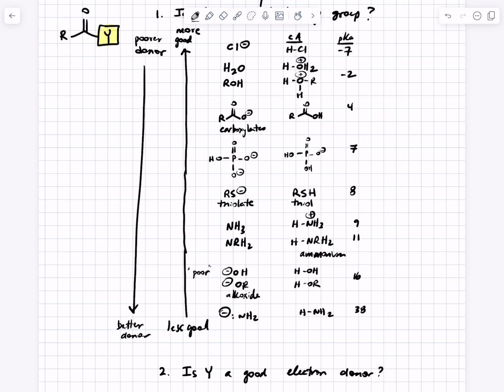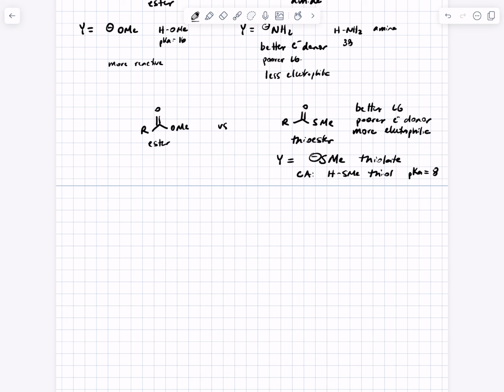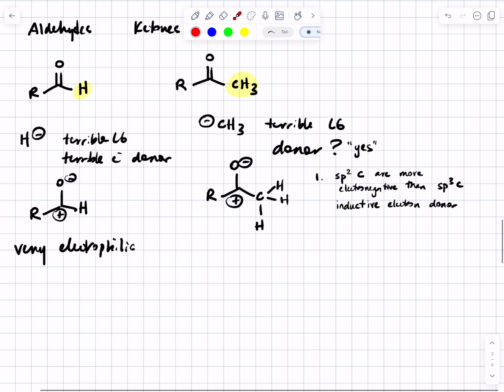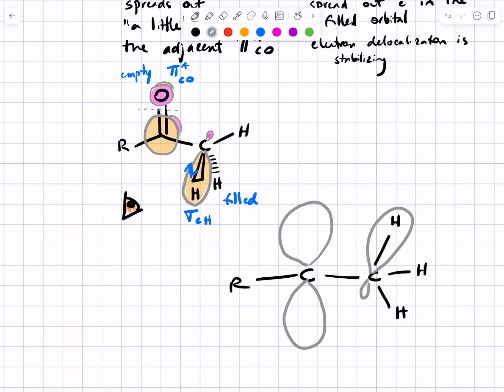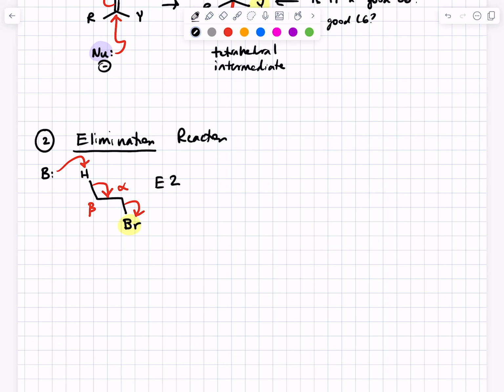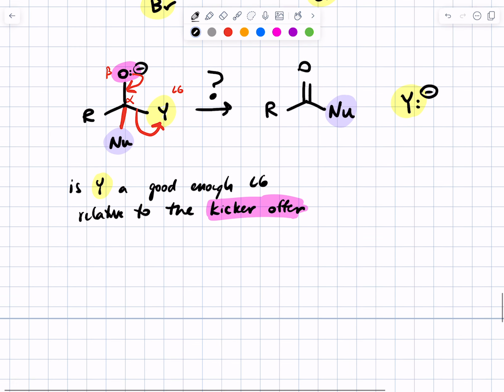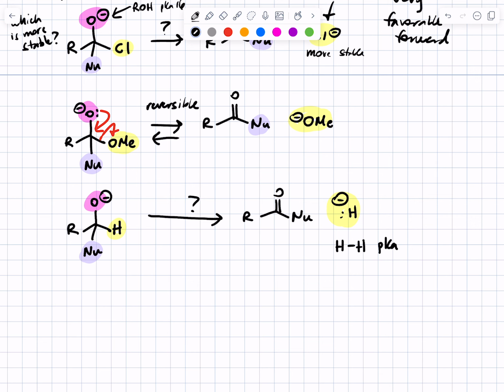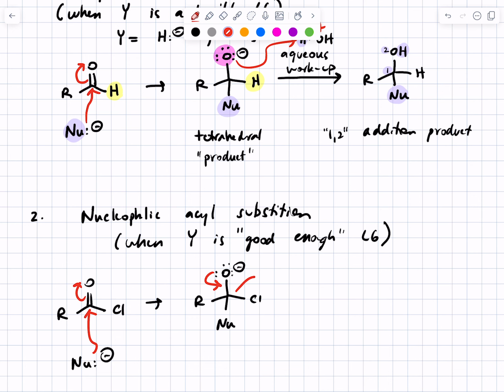W2025 352 L2 Chapter 13 Jan 10 9am